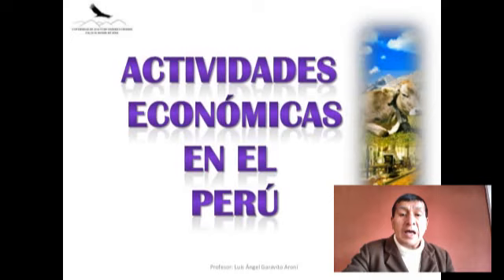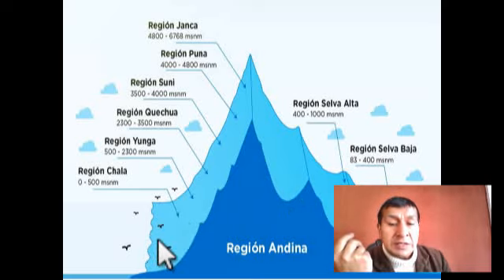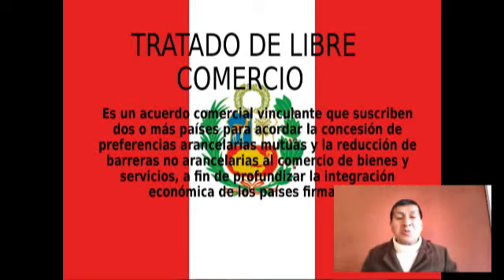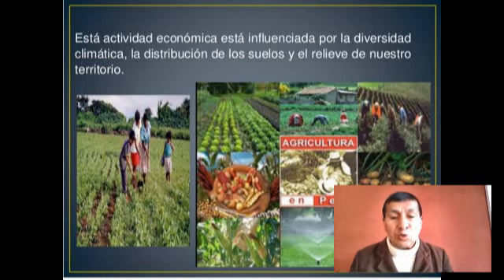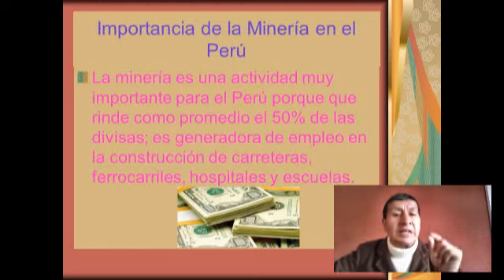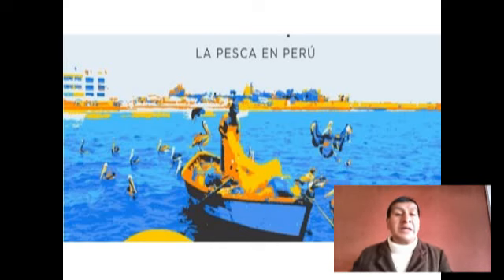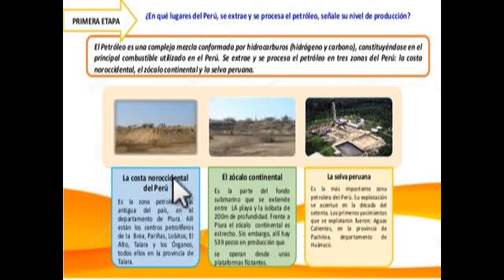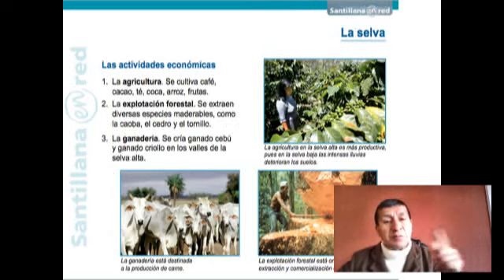ACTIVIDADES ECONOMICAS EN EL PERU